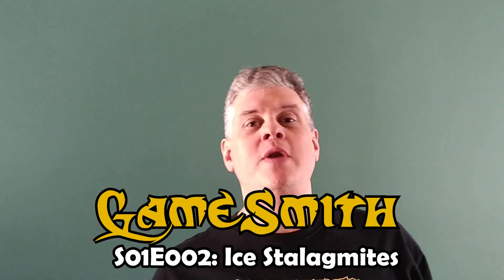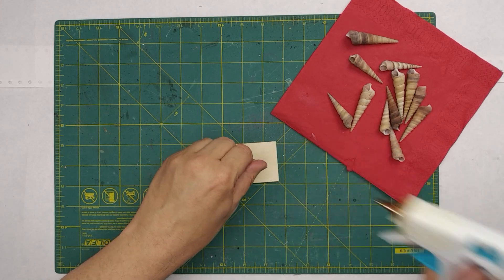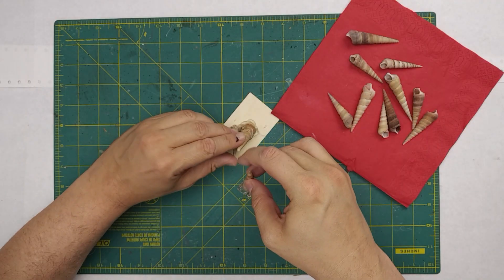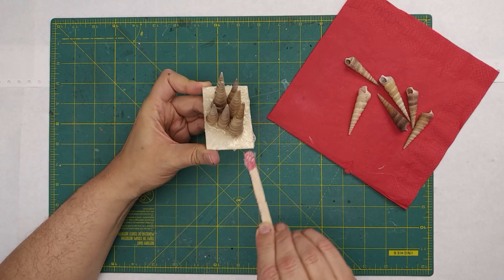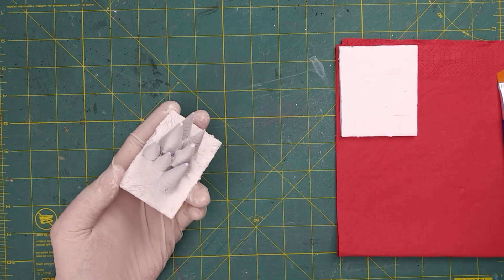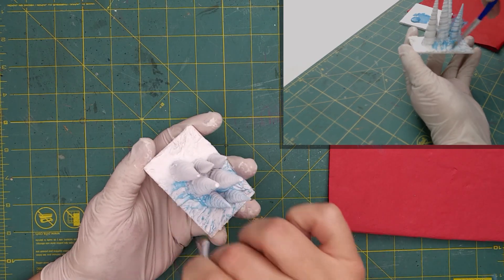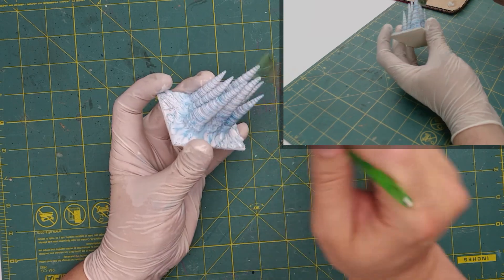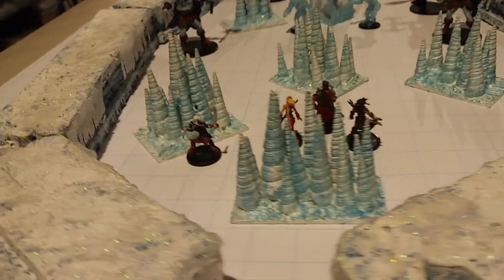Build Ice Stalagmites for your Tabletop Game (2019) GameSmith S01E002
We present a tutorial on how to build stalagmites with an icy appearance for your tabletop role-playing game made from turret or horn seashells in this episode. With a few simple tools and inexpensive supplies you can build outstanding table ready miniature scatter terrain for use in your Dungeons and Dragons, Pathfinder, or any tabletop game or wargame.

I'm very excited to share my tabletop roleplaying game and wargaming experience as a player and gamemaster (DM) with the crafting community.

TheGameSmith website has my free blog which posts monthly crafting and roleplaying game topics. The website also contains a comprehensive tools and materials supplies list I use build each item covered in the videos.